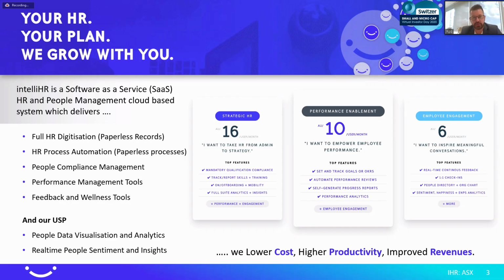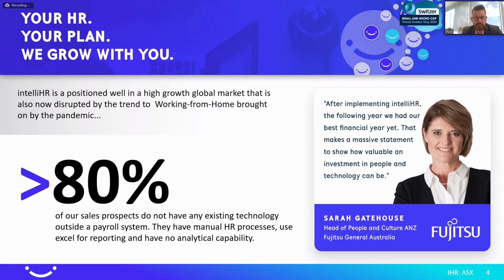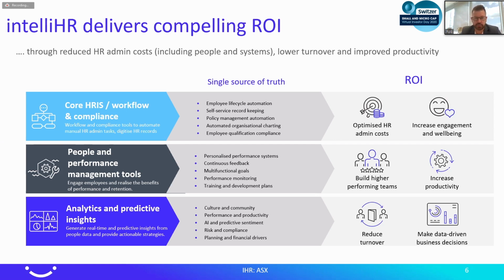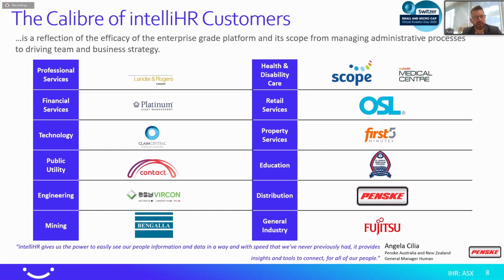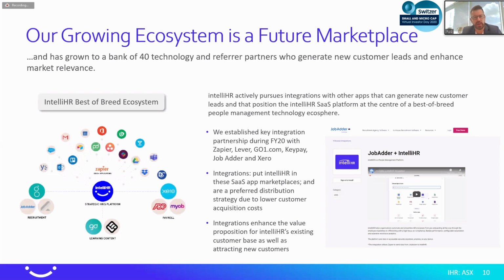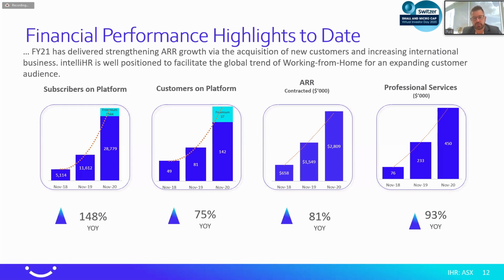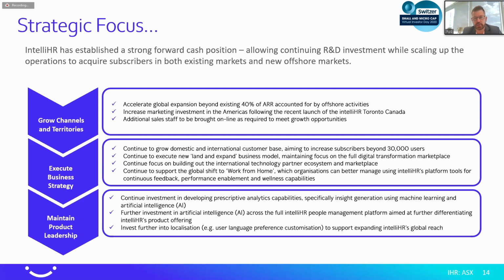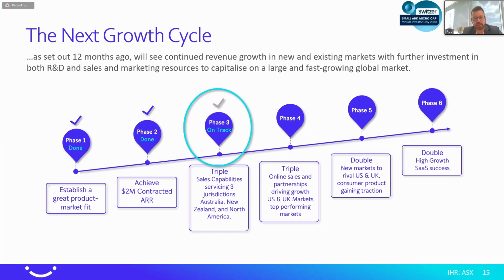Rob Bromage from IntelliHR (ASX:IHR) | Switzer Small and Micro Cap Investor Day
IntelliHR CEO Rob Bromage speaks at the Switzer Small and Micro Cap Virtual Investor Day 2020.